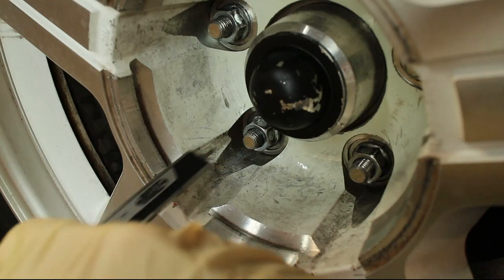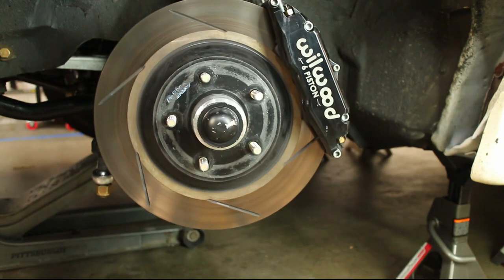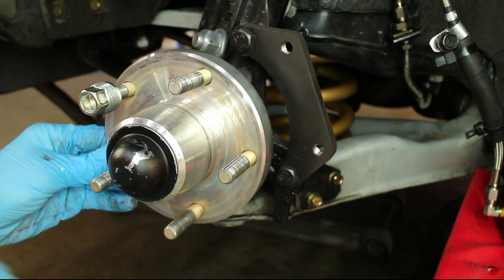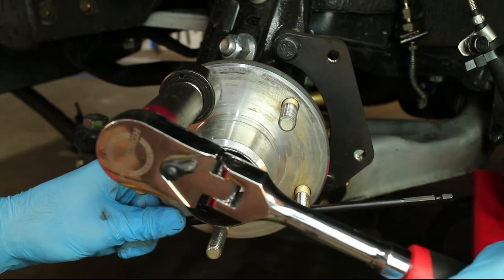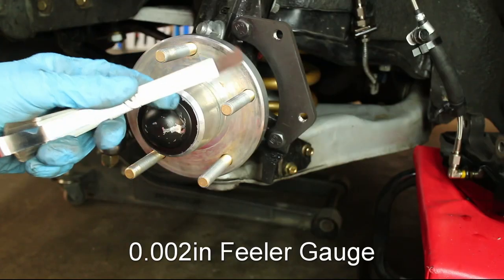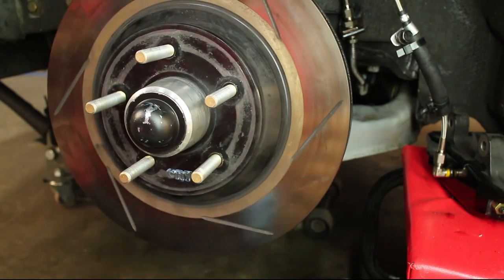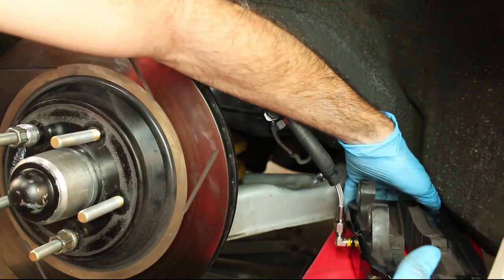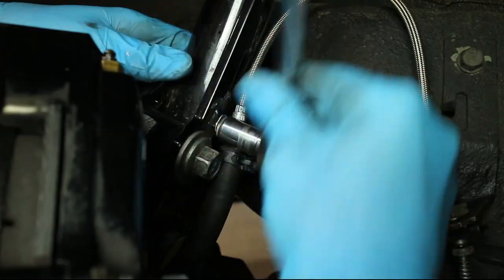ARP Wheel Stud Install (1982-1992 Camaro/Firebird)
How to install 3.25in ARP studs on an 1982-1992 Camaro & Firebird front hubs

Song: 3rdGenGuy Repair1181 by Stephen Bagnell (Copyrighted)